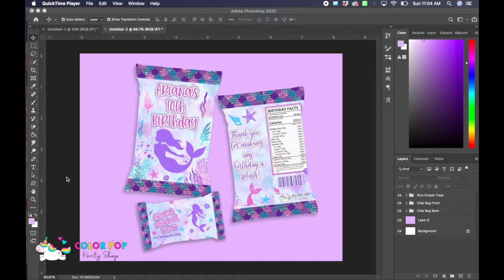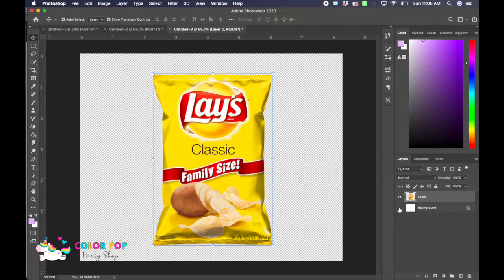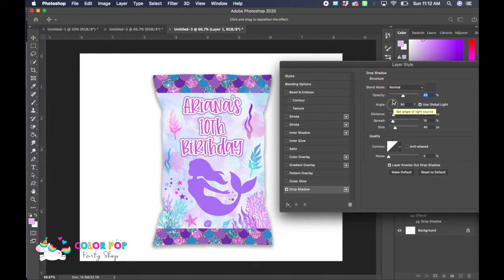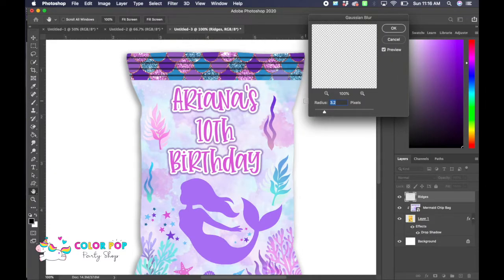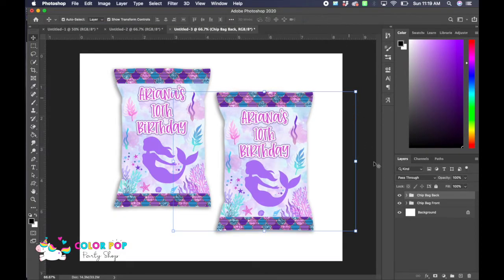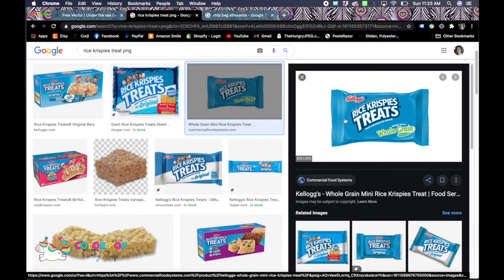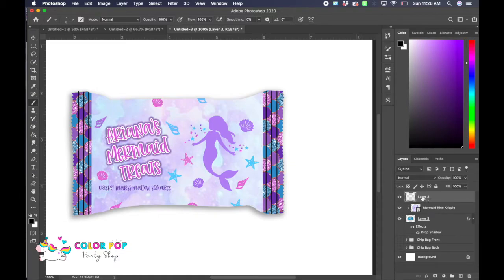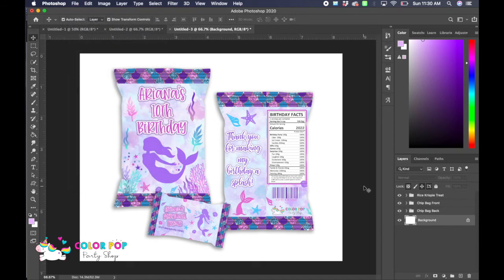How to Make Treat Favor Mockups in Photoshop (for beginners!)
Ready to learn how to make a mockup to display your treat favors online? In this tutorial, I'll show you how to make an easy mockup in Photoshop. Beginner friendly! You can use this technique to create mockups for most of your treat favors.

This tutorial doesn't use Smart Objects. That will be for a later video! This is a little more basic for those of you just beginning in PS. Let me know if you have any questions, and what would you like to see in my next video?